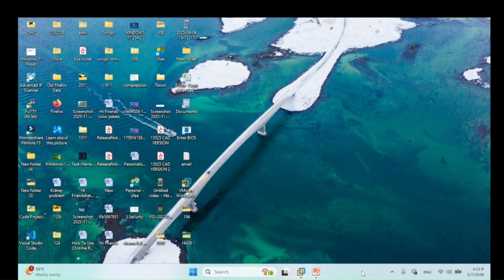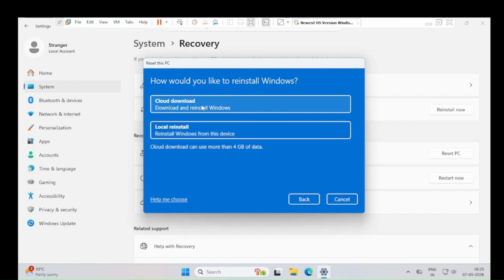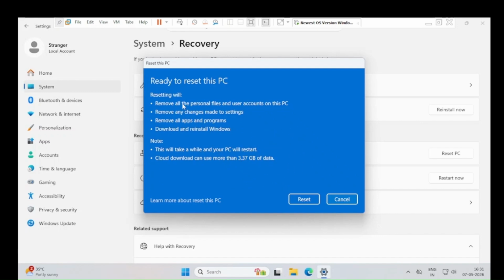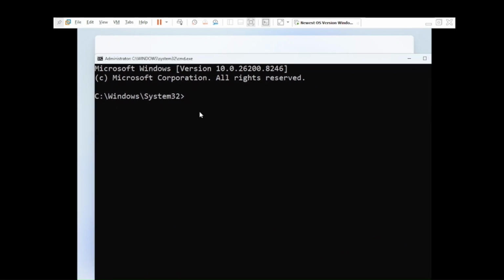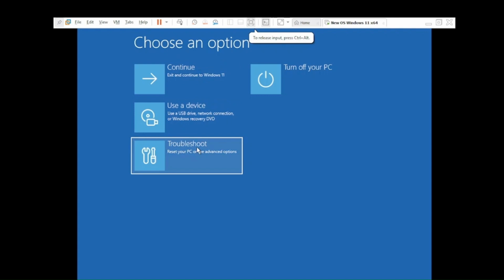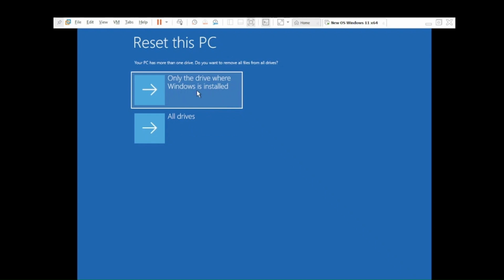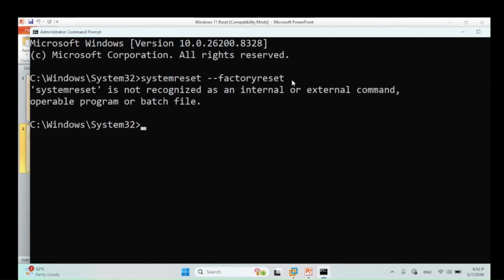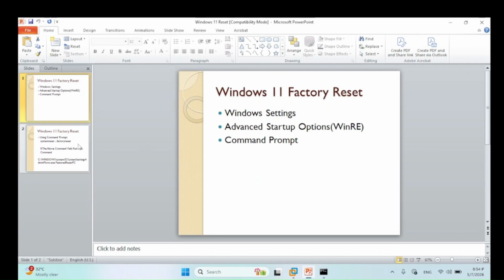How To Factory Reset Windows11(2026) || Reinstall Windows11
How To Bypass Microsoft Account Login During Installation/Factory Reset

Factory Reset WIndows11 PC/Laptop:

1) Reset WIndows11 Using Windows Settings
    Step1: Open Settings
    Step2: Tap On System
    Step3: Tap On Recovery
    Step4: Tap On Reset PC
    Step5: Select Keep My FIles or Remvoe Files
    Step6: Select Cloud Download Or Local Reinstall
    Step7: Additional Settings Tap On Next
    Step8: Tap On Reset
    Step9:  After Download System Automatically Restart Reset Process
    Step10:  To Skip The Setting(Bypass Microsoft Account) Use This Cmd
    Step11:  Press Shift+F10 , After You Run Shift F10 it Will Open Command
                   Prompt, Run This Command
                   start ms-cxh:localonly
                  After You Run This Command It Will Directly Navigate To Local
                  Account Creation Page Setup
   Step12:  Follow The Instructions To Complete Reset Process,
2) Reset  Windows11 Using Advanced Startup Options(WIndows Recovery
    Environment)
    Step1: In The Advanced Startup Options Select Troubleshoot
    Step2: Tap On Reset PC
    Step3: Select Keep My FIles Or Remove Files
    Step4: Select Cloud Download Or Local Reinstall
    Step5: Follow The Installation Instructions
3) Reset Windows11 Using Command Prompt
     Step1: Run Command Prompt As Administrator
     Step2: Run This Command systemreset ---factoryreset (This Command
     Not Working In Lastest Eiditons In Case If It Will Not Work Use This
     Command

C:\WINDOWS\system32\SystemSettingsAdminFlows.exeFeaturedResetPC